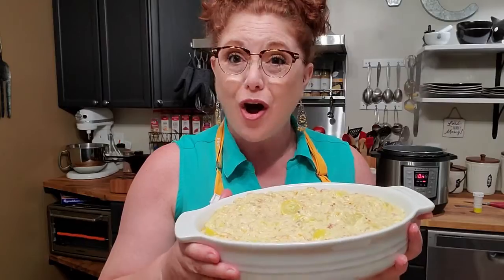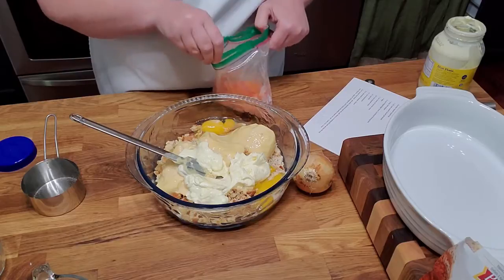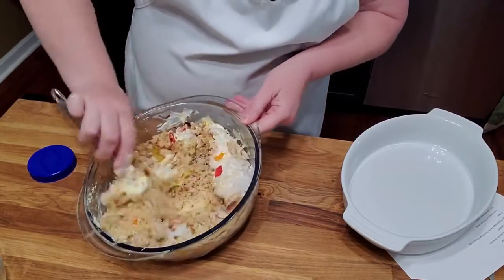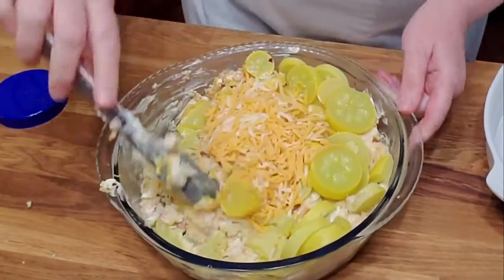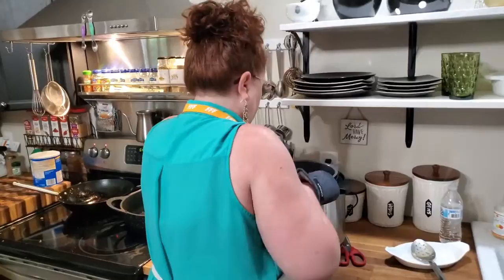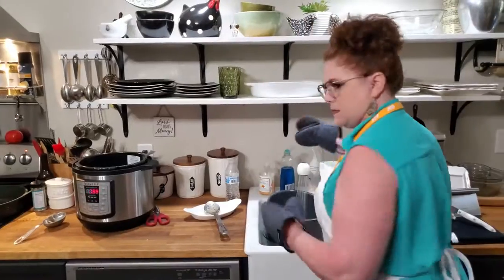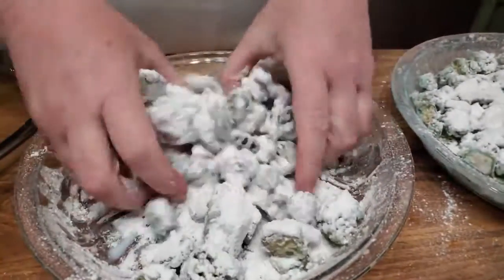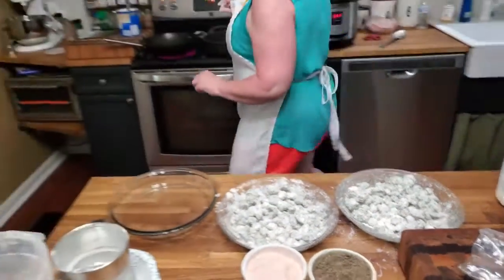Squash Casserole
Tonight we made Squash Casserole and a whole lot more! The rest of the dinner is in the video and it is long but entertaining! Recipes are listed below!

NOW FOR THIS FAMILY RECIPE:
Summer Squash Casserole
1 1/2 cups cooked squash (drained)
1 tbsp. bell pepper
3 cups Pepperidge Farms Cornbread Dressing Mix
2 eggs
1 can cream of chicken soup
1/2 cup chopped onion
1/2 cup milk
1/2 cup mayonnaise
8 oz. shredded cheddar cheese
Cook squash and drain.  Add other ingredients and mix well. Place in a baking dish and sprinkle the top with Paprika.  Bake at 350 degrees until bubbly and golden brown on top.  I cook it for 1 hour.

Fresh Fried Okra
1.5 LB FRESH OKRA
1/8 CUP WHOLE BUTTERMILK
1.5 CUPS SELF-RISING FLOUR
SALT & PEPPER
Wash okra and snip off base and tip (if desired) with a knife. Cut okra in 1/4-inch-thick pieces. Place in a medium bowl and pour buttermilk on it and mix it well with your hands.
Put ½ cup self-rising flour in bottom of a pie plate. Add half of okra. Salt and pepper generously. Using a sifter to coat the okra well with self-rising flour. Pour in remaining okra and repeat by adding salt, pepper, and flour.
IRON SKILLET, WOK, OR LARGE SKILLET
SHORTENING
Put enough shortening in skillet to be about 1” deep after melting. Oil must be HOT. Put a breaded piece of okra in oil and once it floats and sizzles WELL, your grease is hot and ready! It takes a good 20-30 minutes to fry up okra. DO NOT RUSH. Flip a maximum of three times. Let okra sit in hot grease until it is golden brown before turning it over. Add more shortening after turning once. You may have to rotate okra from edges to middle, so all will brown. Fry until it is golden brown. Take out with large slotted spoon and place on a paper towel-covered platter/plate.
NOTE: Fry frozen okra the same way. Let it sit out at room temperature for 4 hours before adding buttermilk. Cut in smaller pieces while partially frozen if desired.

Great Northern Beans
16 OZ. PACKAGE DRIED GREAT NORTHERNS
1/4 TSP. PEPPER
1 BEEF BUILLION (KNORR)
1 CHICKEN BOUILLON (KNORR)
1 CUP CHOPPED SMOKED PORK

Look your beans (taking out dark, discolored, or ugly beans).  Run water over beans until it covers 3” above top of beans.  Add pepper, bouillon, and pork.  Place on stove top and bring to a high boil and boil for 10-15 minutes.  Turn off and let it sit for about 1.5 hours with lid on.  Place in refrigerator overnight.  Get out the next day and bring to a boil adding water if needed.  Turn down to medium heat and cook until tender.  Enjoy!